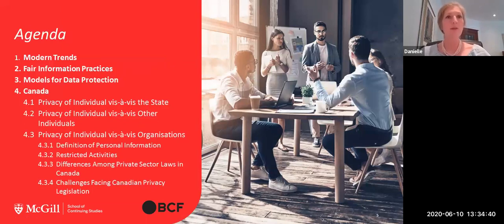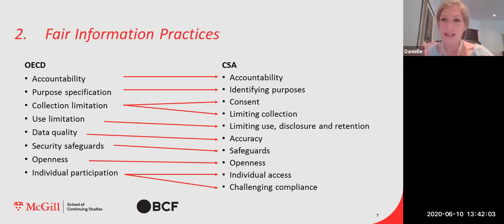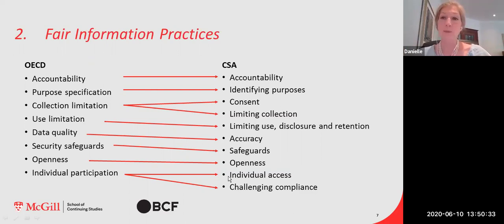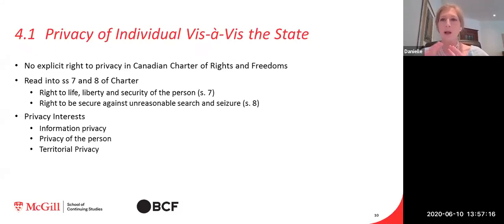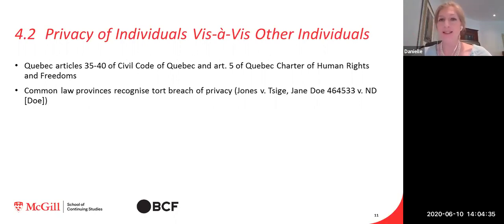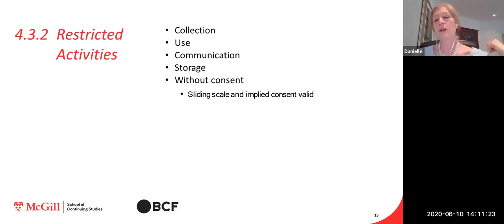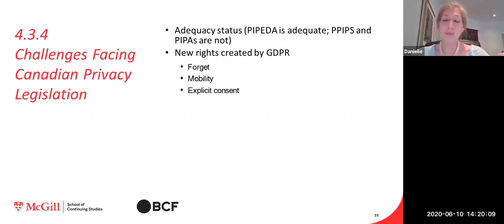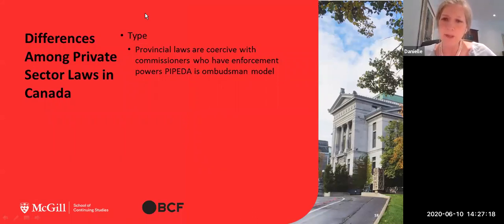Privacy and Data Protection in Canada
This session will introduce the privacy principles upon which public and private sector data protection laws are based in Canada.

Danielle Miller Olofsson is an International Association of Privacy Professionals certified expert in Canadian and European data protection as well as in privacy program management.